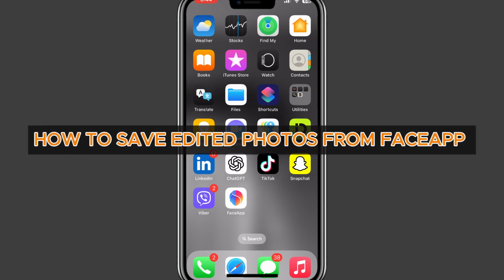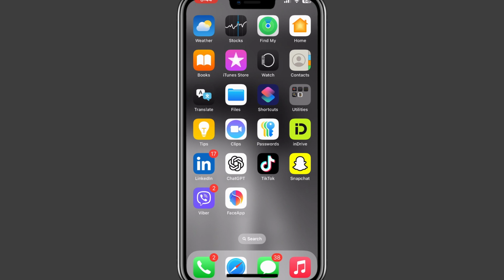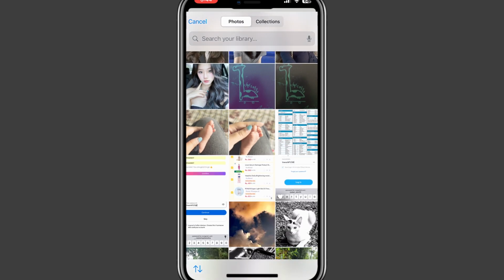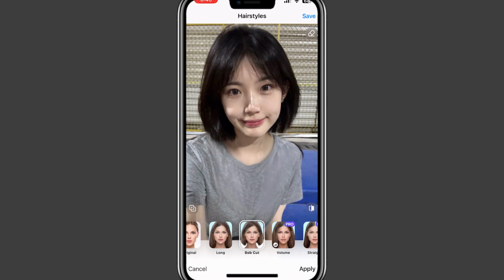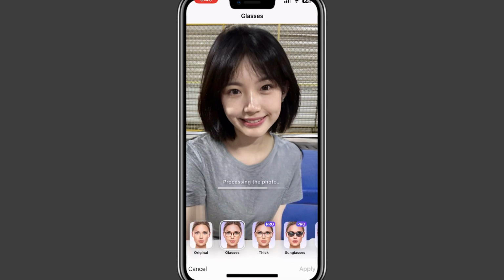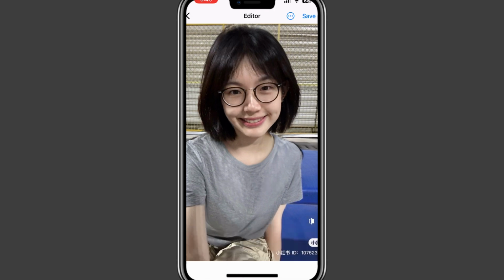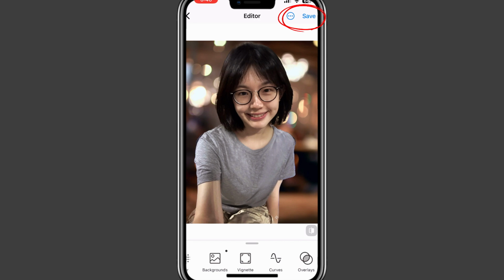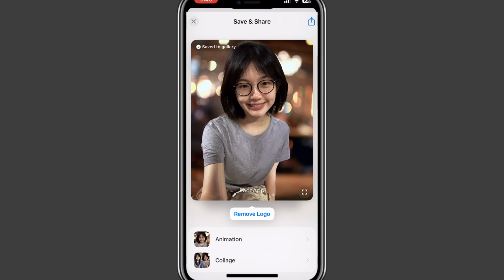How to Save Edited Photos from FaceApp 2025?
Finished editing a photo in FaceApp? Learn how to save edited photos from FaceApp in just moments! After applying your filter or effect, simply tap the download/save icon, usually found in the bottom-right corner and FaceApp will export the image directly to your device’s gallery. This saves a new copy so your original remains untouched, giving you both creative flair and photo safety.